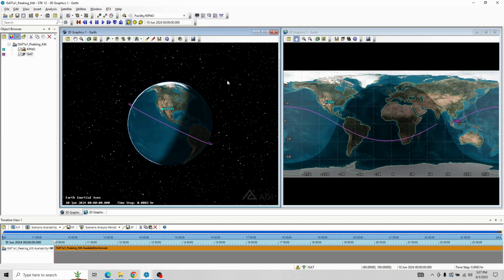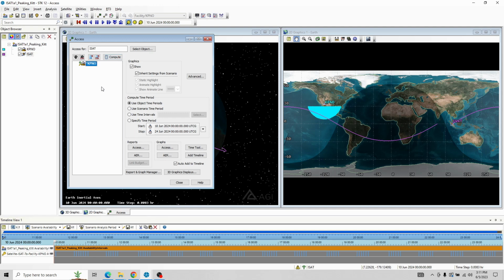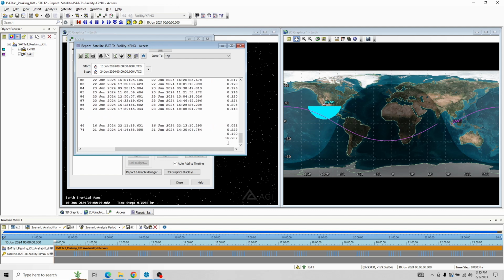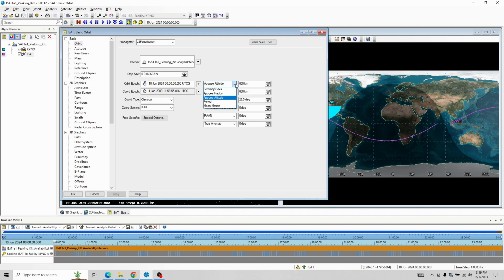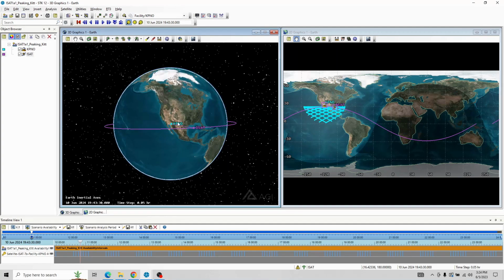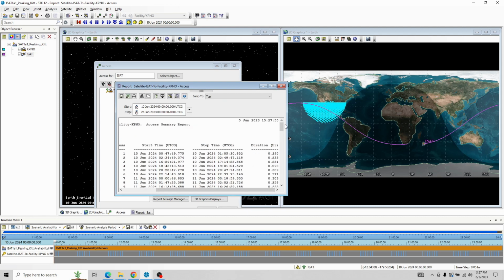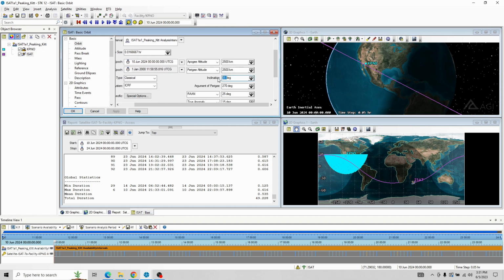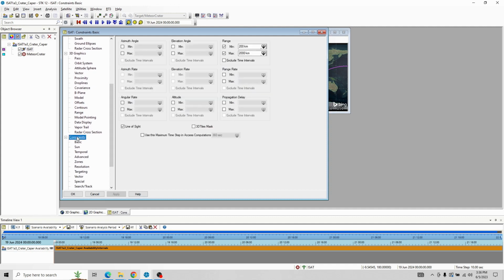ISAT QR1A Series STK Lesson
This video lays out some of the basic functions that pertain to designing the A Series scenarios.